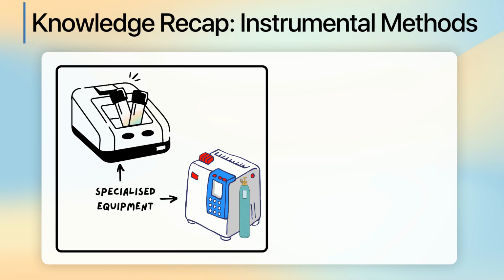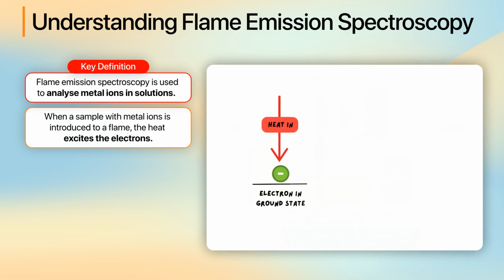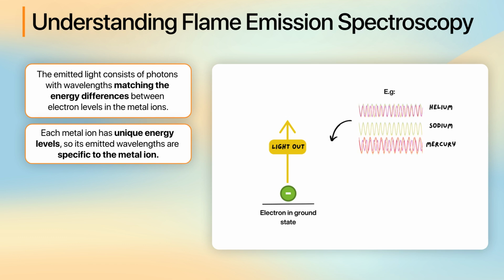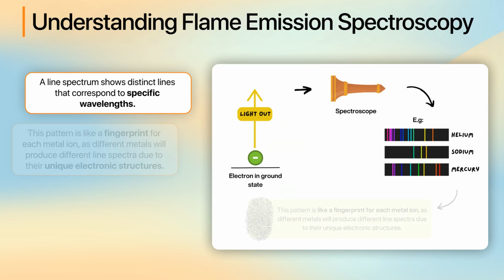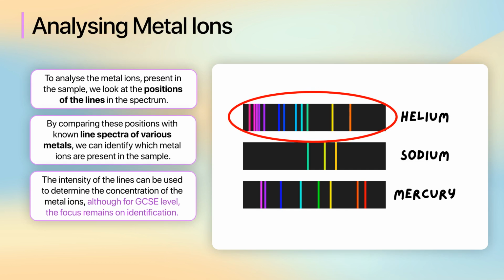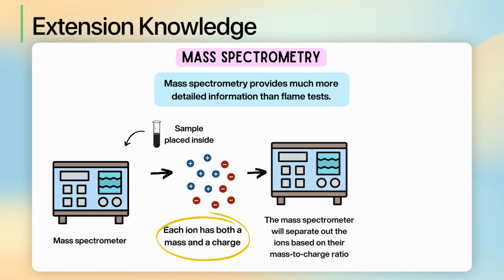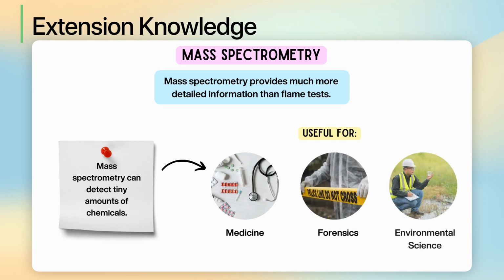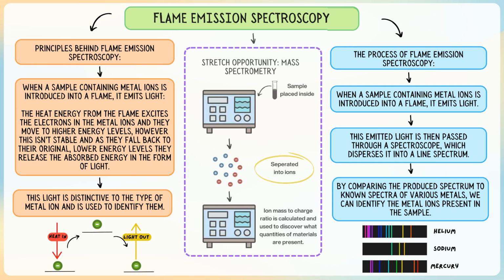Flame Emission Spectroscopy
Welcome to our detailed lesson on Flame Emission Spectroscopy! In this video, we'll guide you through the process of using flame emission spectroscopy to analyse metal ions in solutions, with a focus on understanding and applying this technique effectively.

📚 In this lesson, you will learn:

- How flame emission spectroscopy operates as an instrumental method to analyse metal ions.

- The process of exciting electrons in metal ions using heat energy from a flame.

- How to interpret emitted light, which consists of photons with specific wavelengths unique to each metal ion.

- Utilising a spectroscope to disperse emitted light into a line spectrum for analysis.

- Identifying metal ions by comparing line spectra to known spectra of various metals.

✨ Key concepts covered:

- Principles of flame emission: Understand how flame excitation of electrons results in light emission with characteristic wavelengths.

- Interpreting line spectra: Learn how to use a spectroscope to generate and interpret line spectra, which act as fingerprints for metal identification.

- Practical identification: We'll discuss how to identify metal ions by comparing observed spectra against established standards.

- Introduction to advanced techniques: A basic insight into mass spectrometry for a broader understanding of analytical methods.

By the end of this lesson, you'll be equipped to understand and describe the process of flame emission spectroscopy, and apply this knowledge in identifying metal ions for GCSE Chemistry.

🤔 Common Questions Answered:

- What is flame emission spectroscopy and how does it work?

- How do electrons in metal ions emit light in flame tests?

- How can you identify metal ions using flame emission spectroscopy?

- What is the role of a spectroscope in analysing emitted light?

- How are line spectra different from continuous spectra?

- Why is flame emission spectroscopy useful in industries such as environmental testing and medicine?

Boost your chemistry skills through our GCSE Chemistry series offered at Sophos Education.